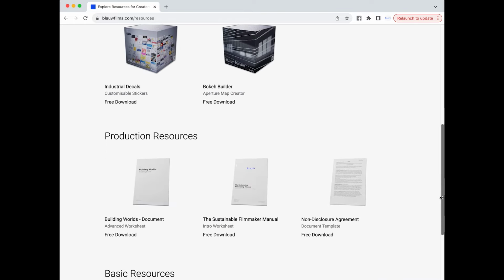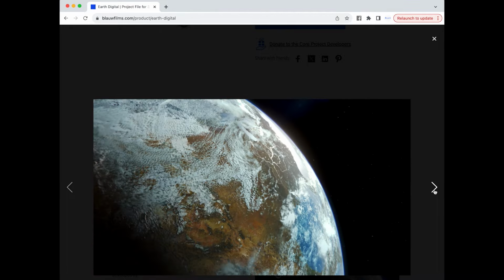Free Resources for all Filmmakers and 3D Artists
All Blauw Films Resources are now Free!

Since the beginning of Blauw Films we have been making our original projects. All this time, we have made production resources to tackle unique filmmaking problems. And today I'm incredibly excited to announce that, all Resources have been made permanently Free!

Let us know what you think. We truly appreciate any feedback on the website. We'd love to hear what features you'd like.

The next step for us: Building out the Open-source Repository for the creative industry.